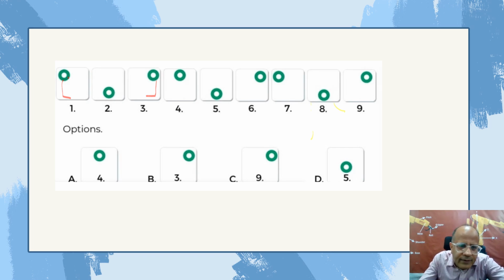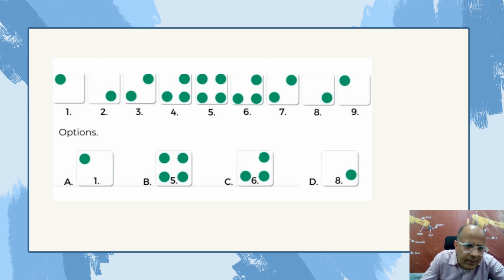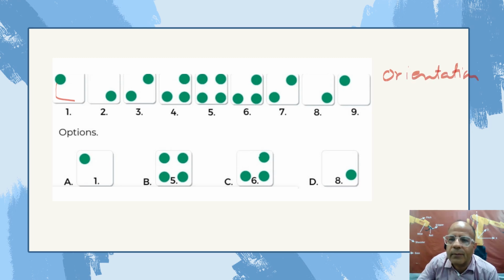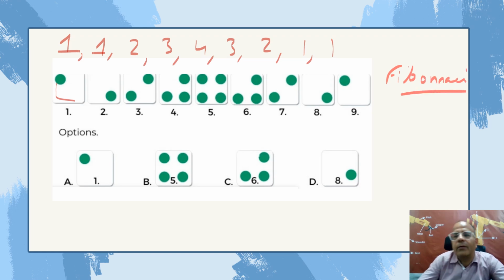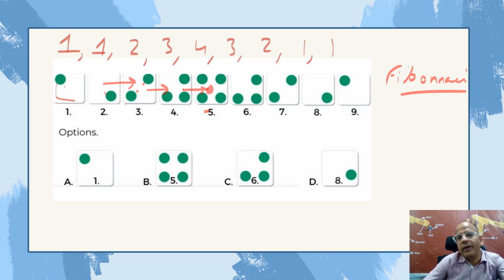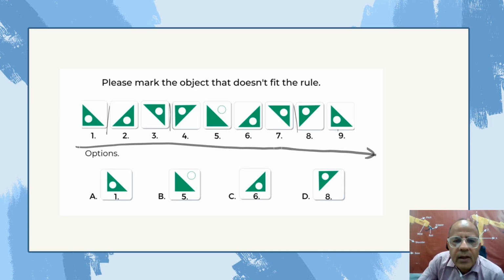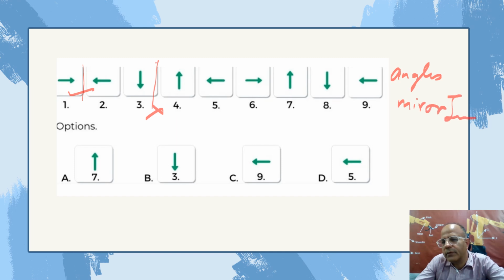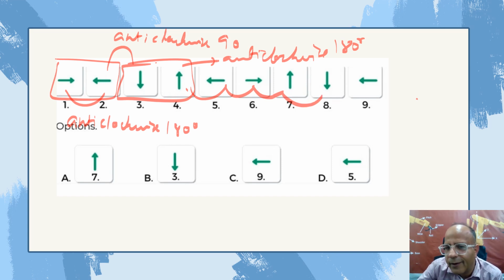10. Deductive Reasoning Part 2